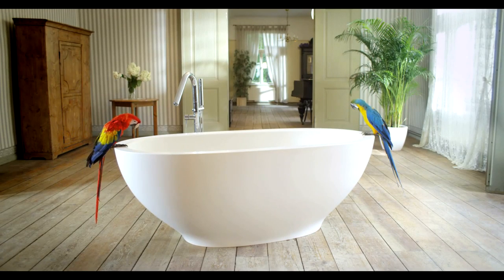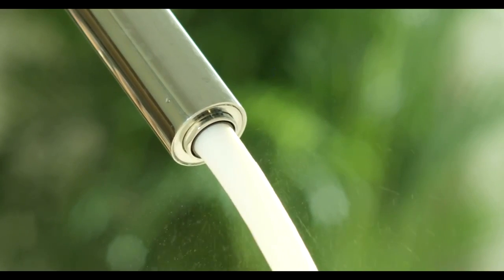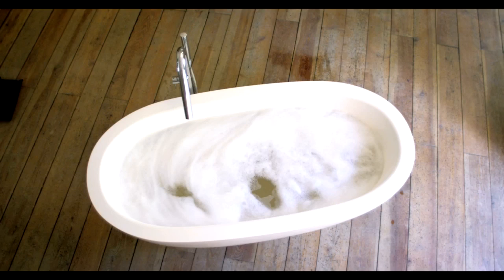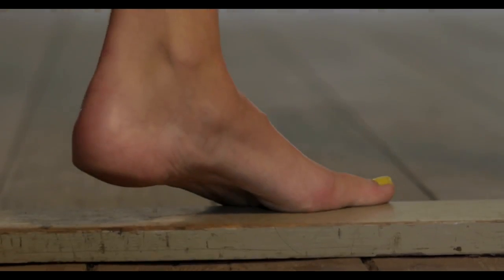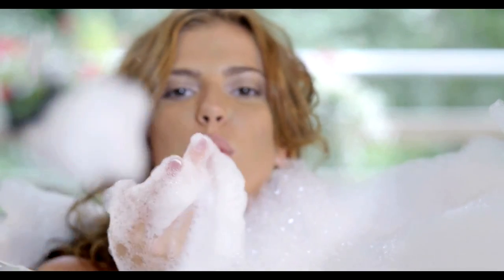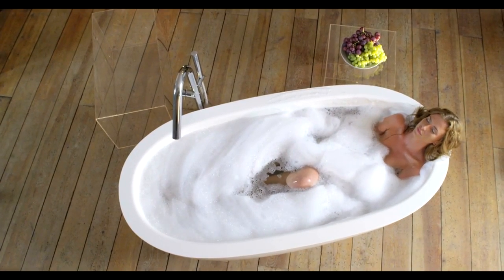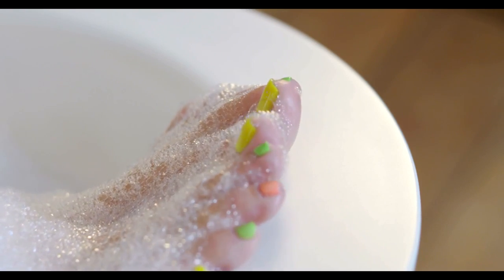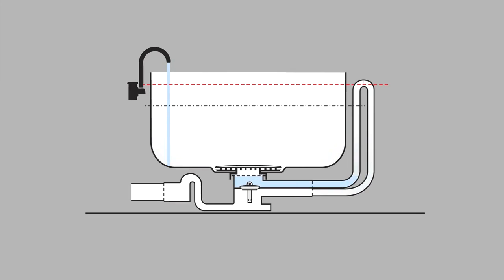Karolina by Aquatica - Freestanding Bath PS503M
A thoroughly modern interpretation of the deep basin design of an indigenous carved tree boat. The freestanding Karolina features Aquatica’s latest generation solid surface stone material with all its functional benefits, formed in a simple yet elegant profile that reflects the organic curves of nature in her element. The Karolina bathtub is available in standard very fine matte and exclusive hand-polished glossy finish.